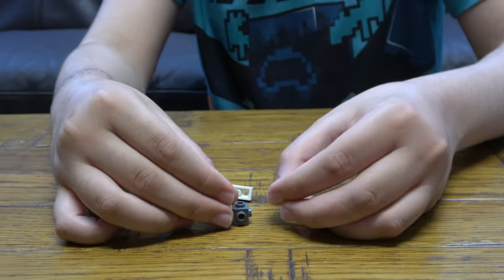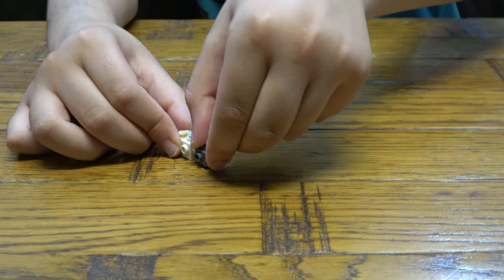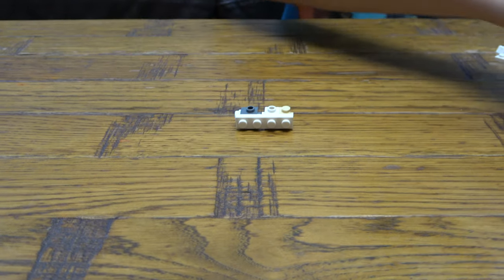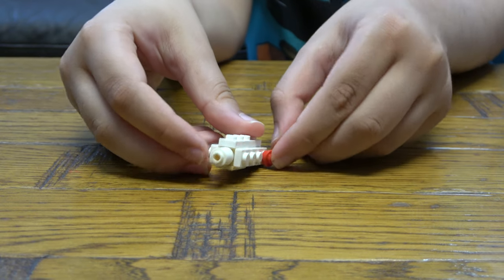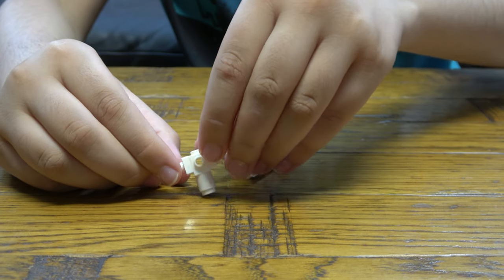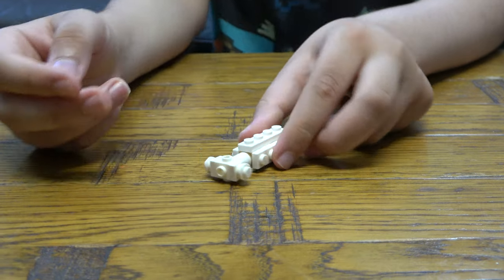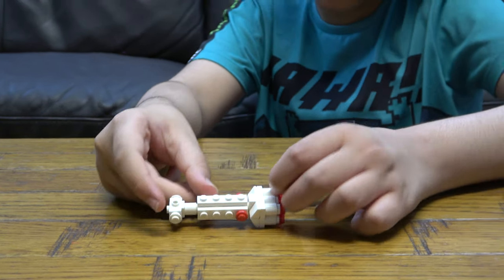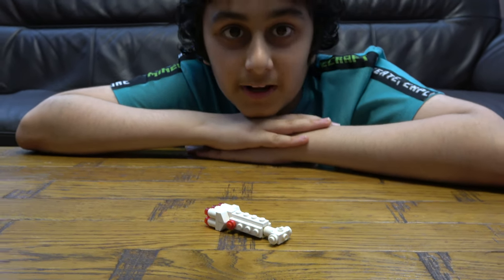Building a Mini Lego Star Wars CR90 Corellian Corvette